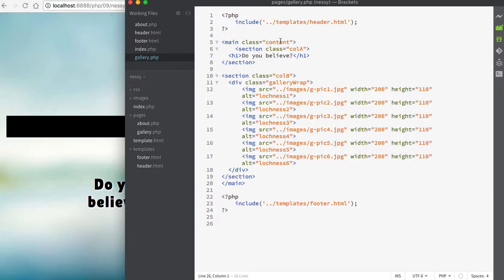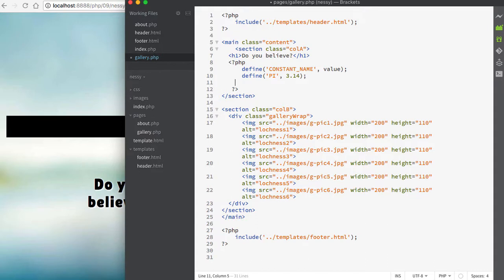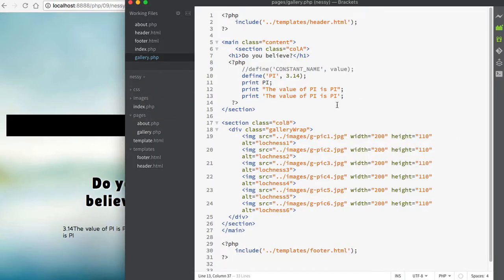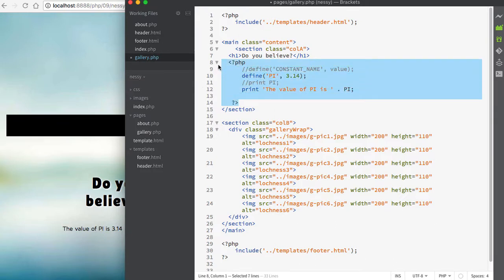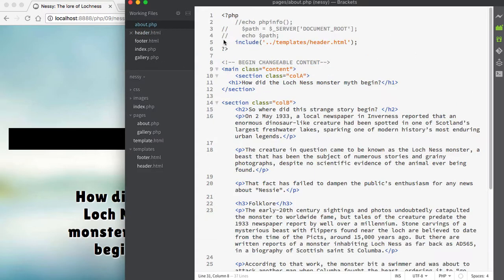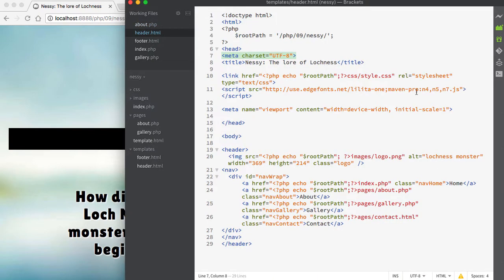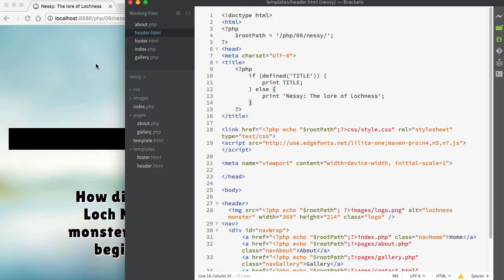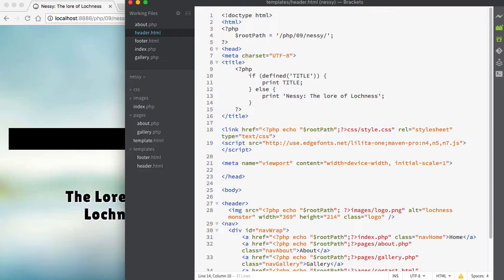62 php - constants